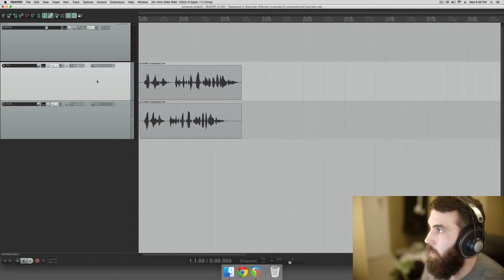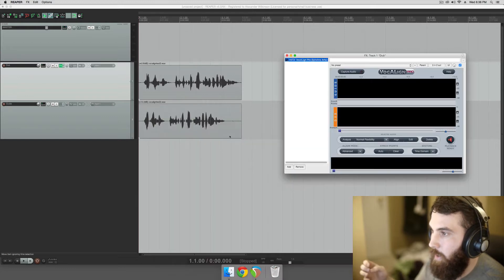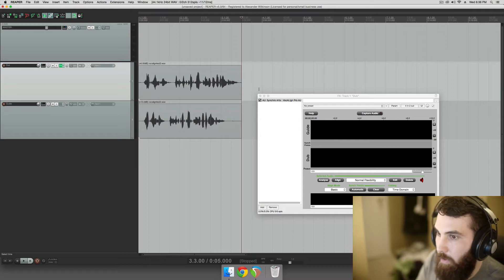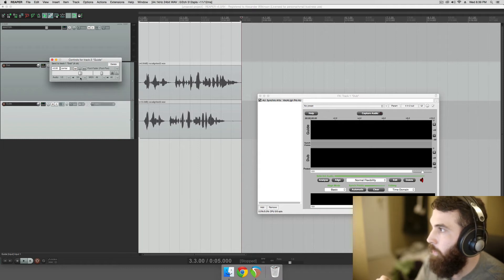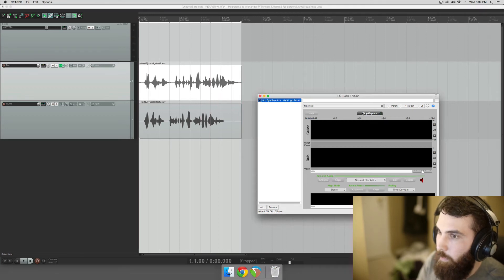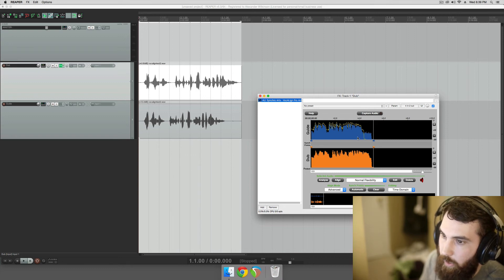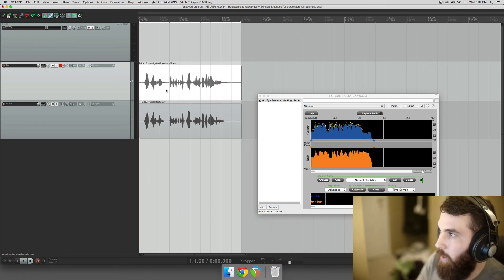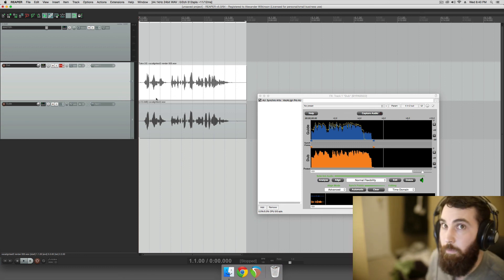How to use Vocalign in Reaper (The Cool Way)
Alex demonstrates how to use Vocalign in Reaper - Not much to it, really.